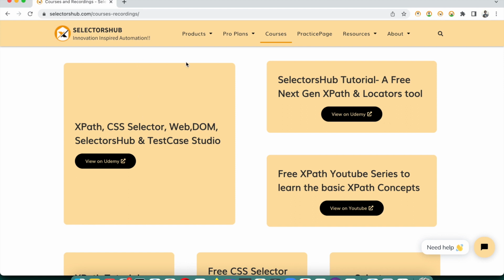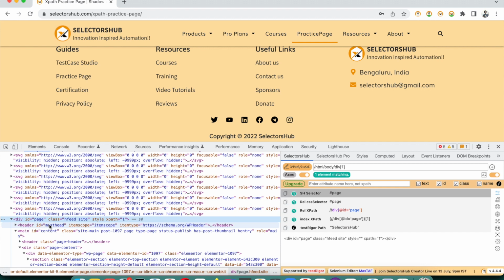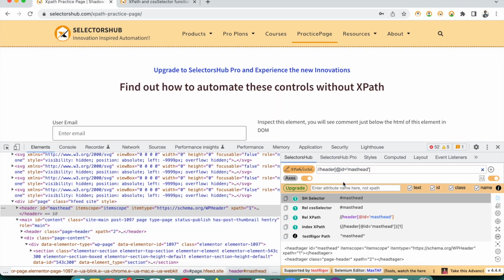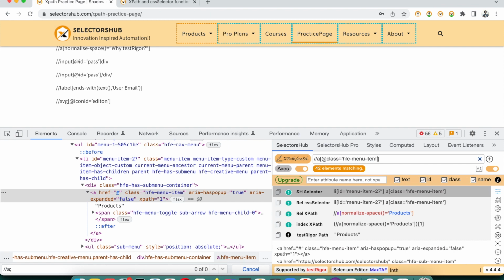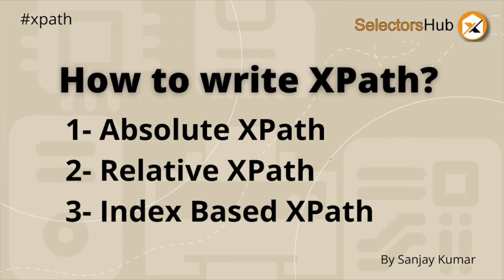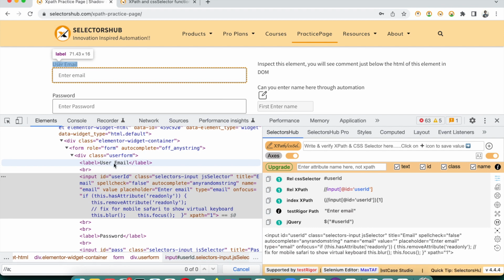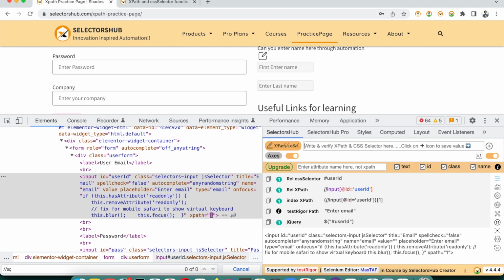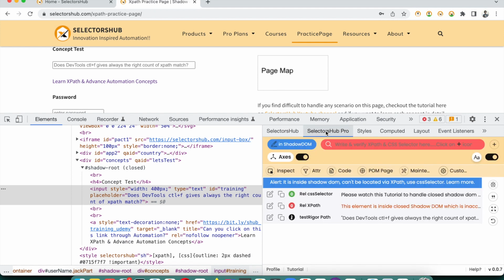How to write xpath in Selenium | Learn to write xpath | How to write relative xPath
How to write XPath | Learn to write xpath | How to write relative xPath | Xpath

Your Query
1. xapth
2. learn xpath
3. write xpath